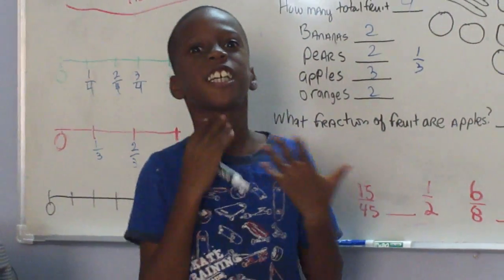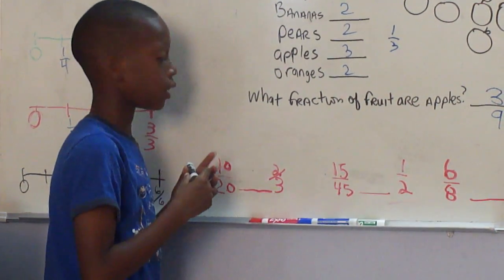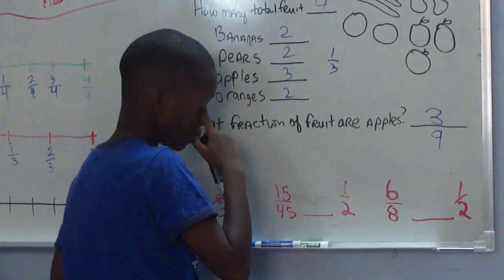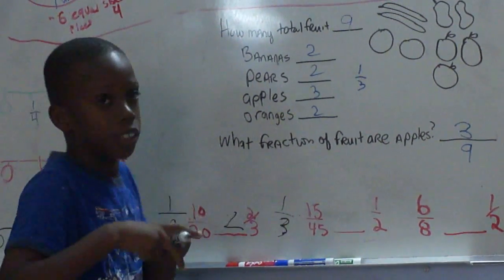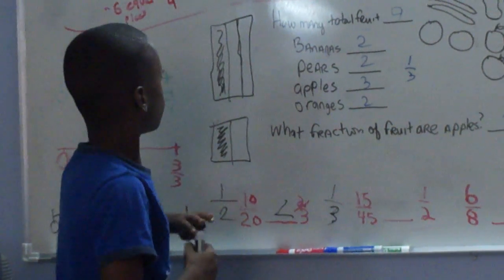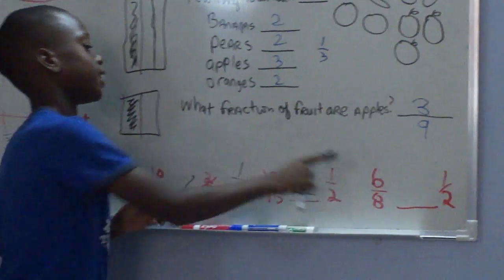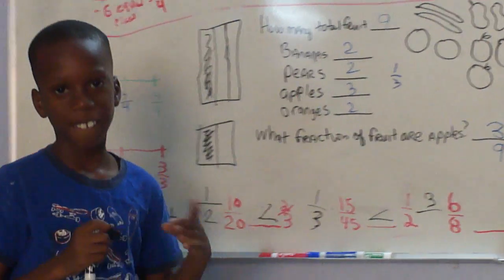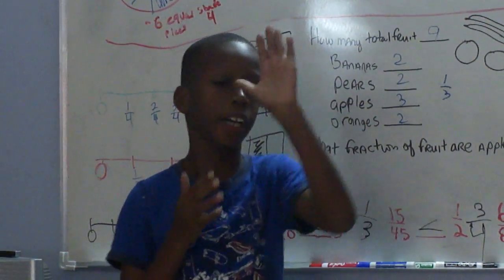How to solve Fractions by Jamaal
Third grader, Jamaal "The Wiz Kid"  Busch explain how to figure out fractions.
Jamaal is demonstrating how to determine less than, greater than or equal to using fractions and how to reduce fractions.